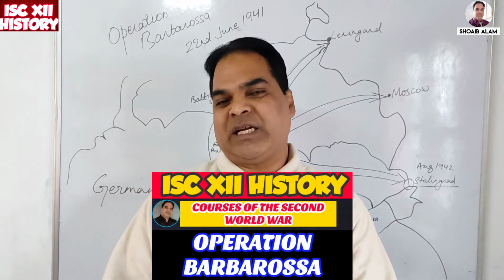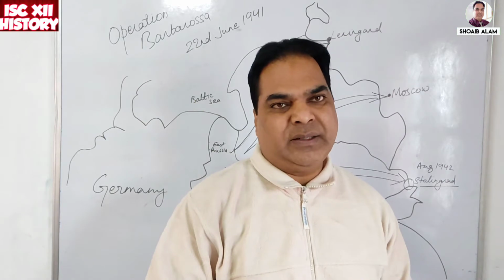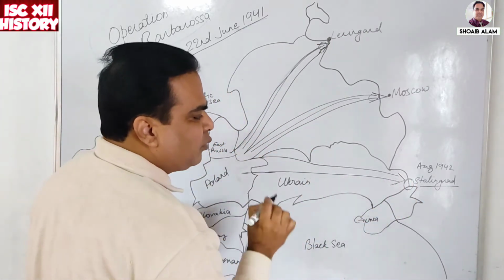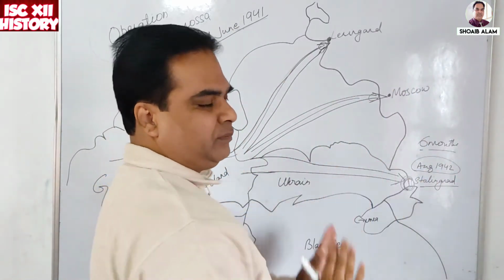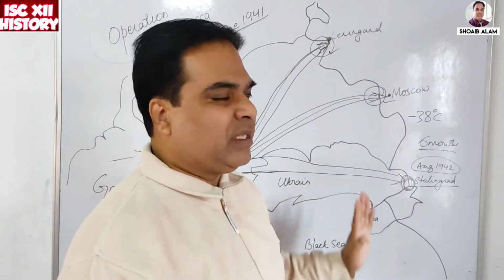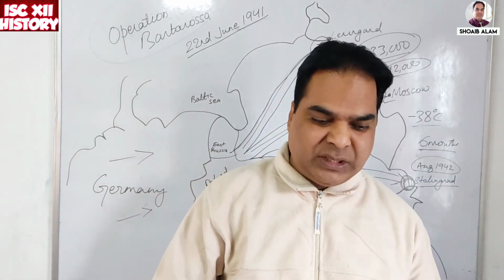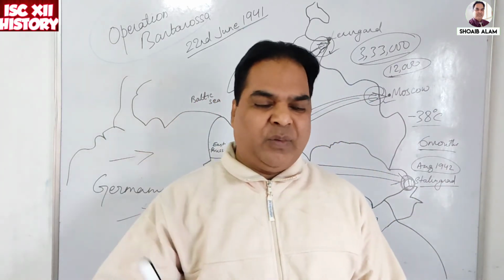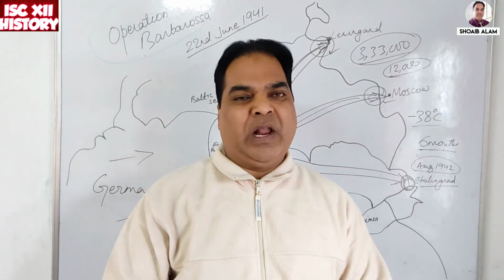OPERATION BARBAROSSA COURSES OF THE SECOND WORLD WAR || ISC 12 HISTORY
I have tried to explain Operation Barbarossa (1941) in a very simple way. Hope you will watch it full.